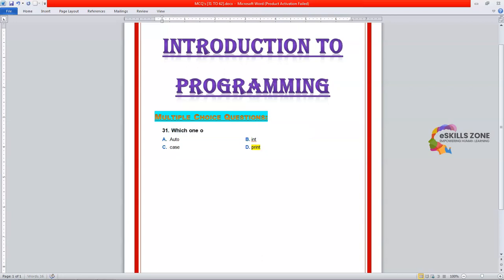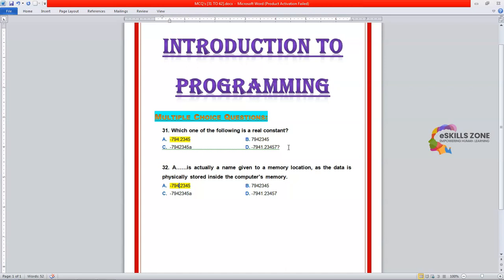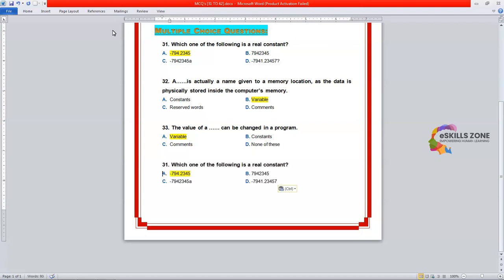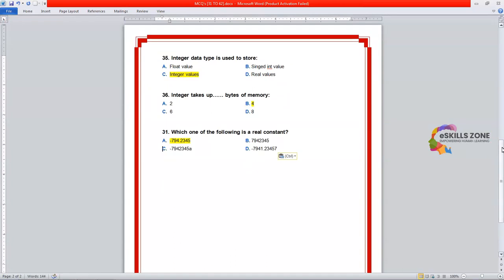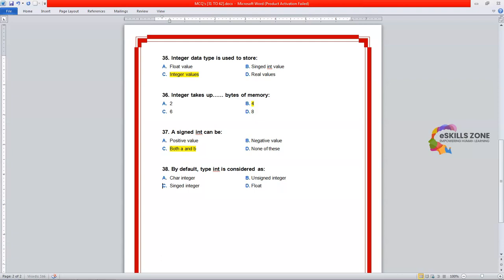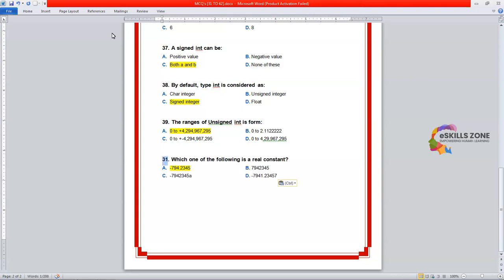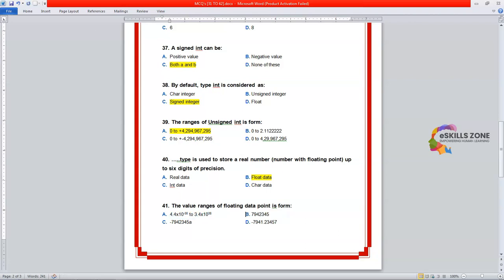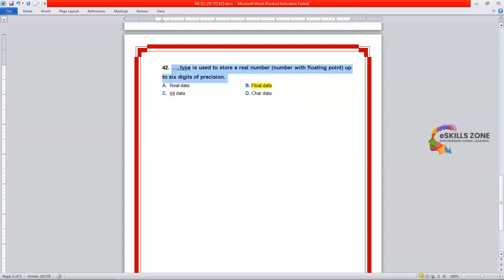C Programming - Intro to Programming - MCQ's 31 TO 42